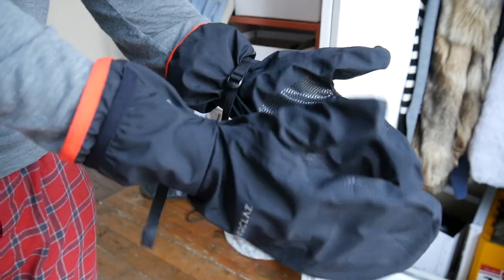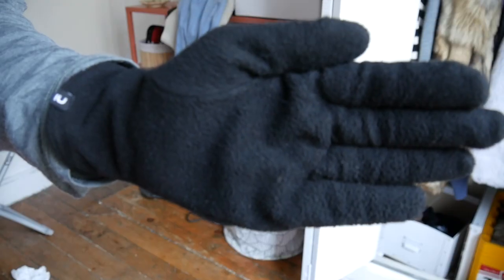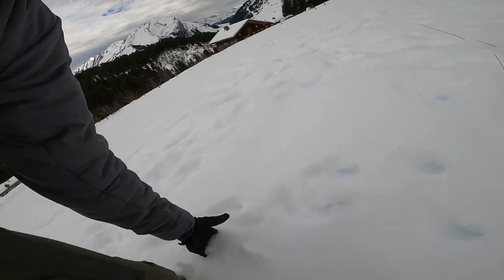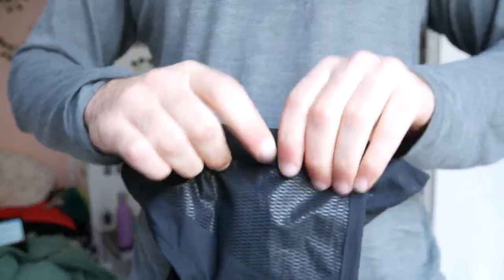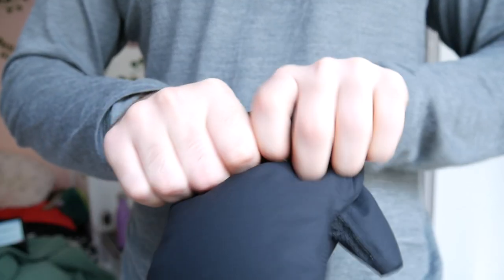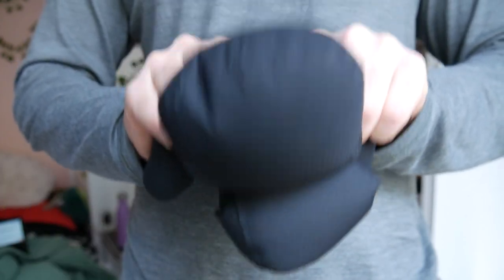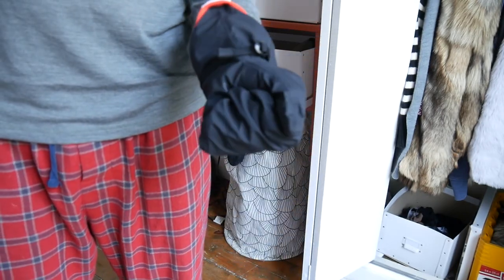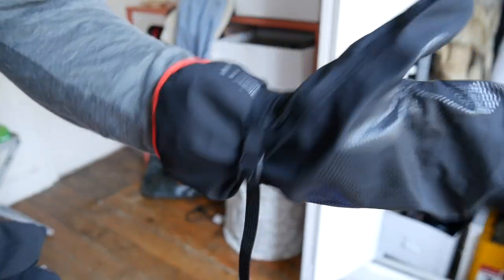The Best ULTRALIGHT Waterproof MITTENS for backpacking!! (only 20$)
While I have only really used these for about a week in the alps, so far I really love them!  Nothing fancy but still an incredibly useful piece of gear!  Let me know what you think!